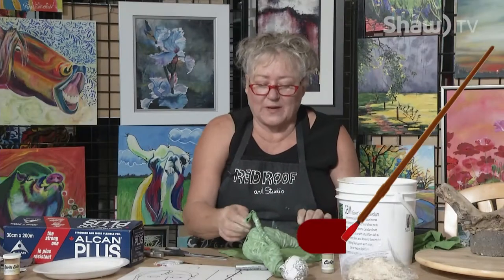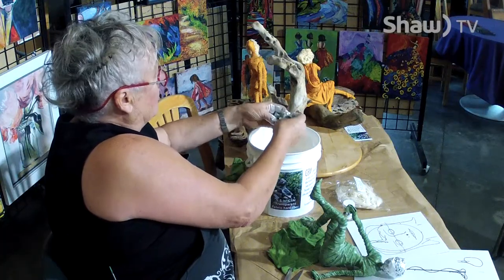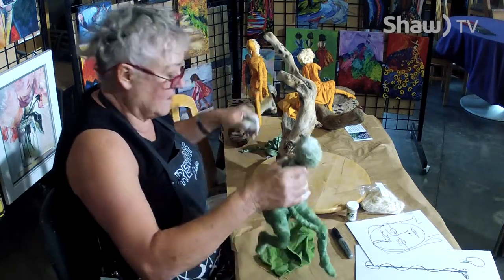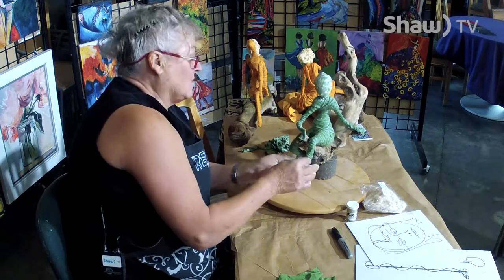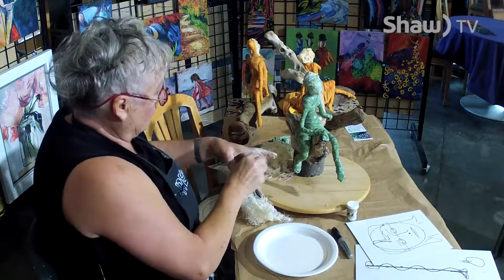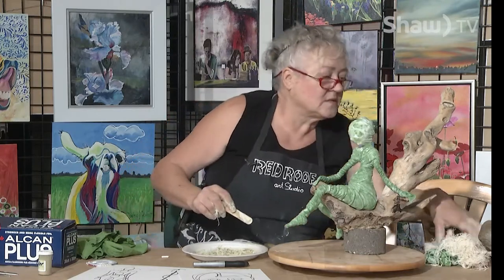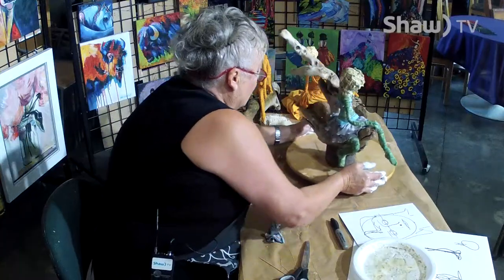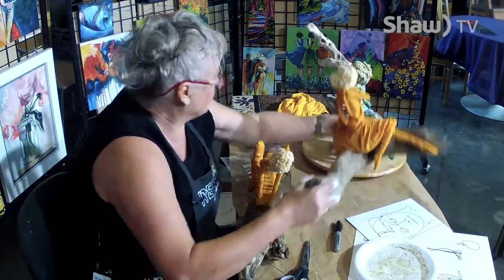Blank Canvas - Rita Wildschut Part 3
Rita Wildschut finishes creating her outdoor sculpture and adds hair and clothing.